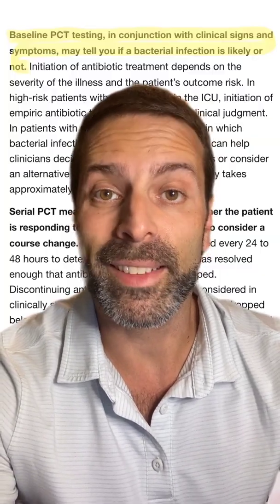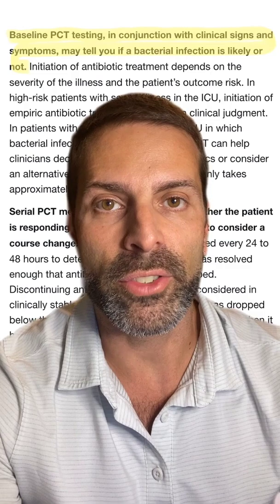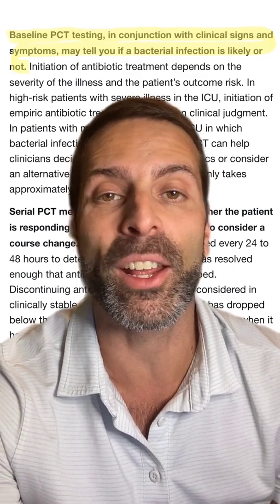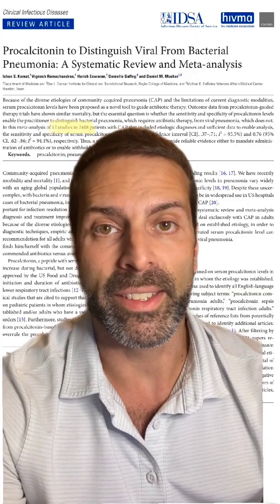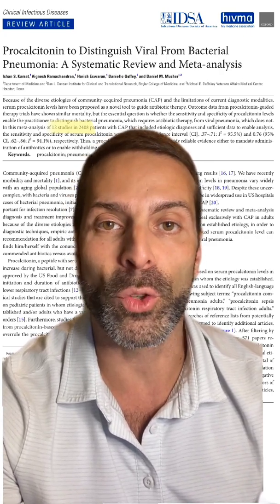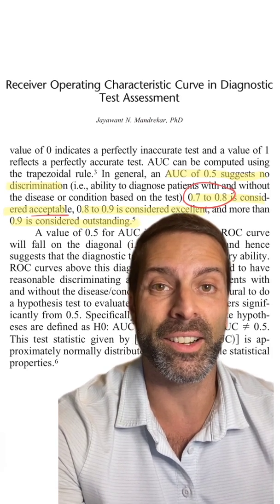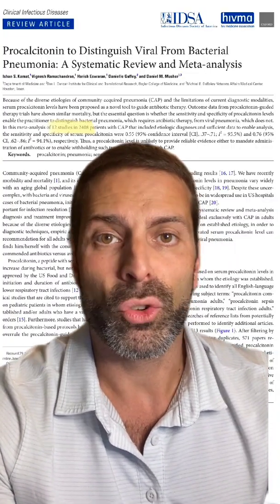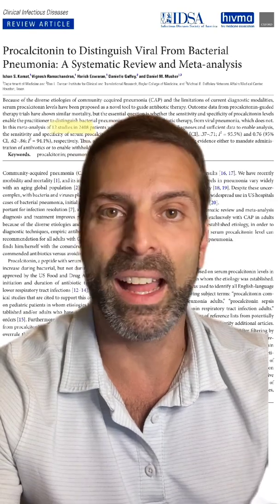Procalcitonin (PCT) CANNOT Reliably Rule-In Nor Rule-Out Pneumonia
I’ve seen many antibiotics provided to patients in my career just for an elevated procalcitonin. I’ve also seen antibiotics withheld for a negative procalcitonin. But should we even be using this for anything outside of antibiotic stewardship? All these articles are on my website and you should read them for yourself rather than trust me, as always. But this is something that we should spread the word and be aware of.